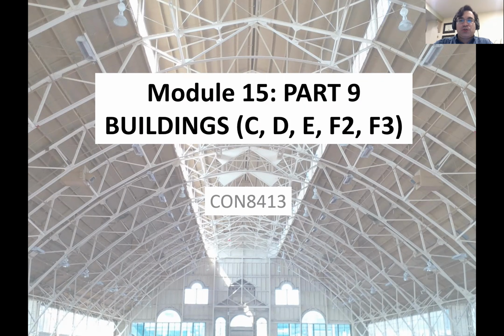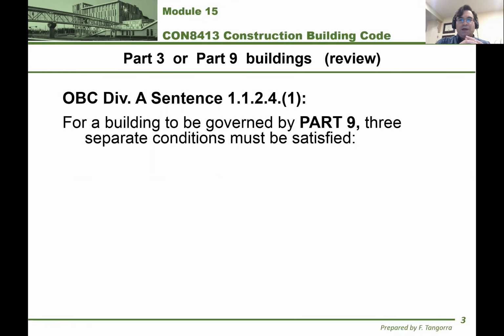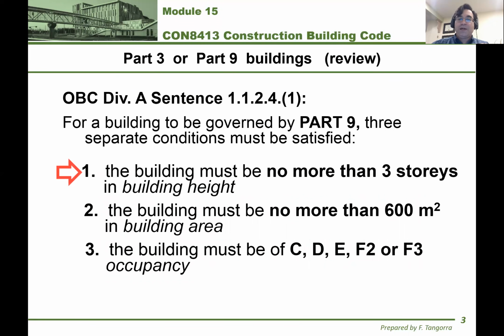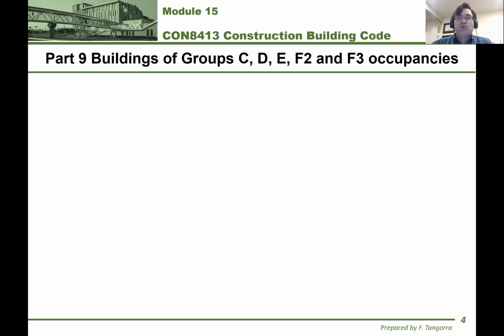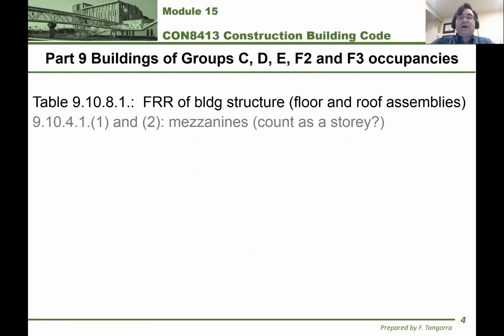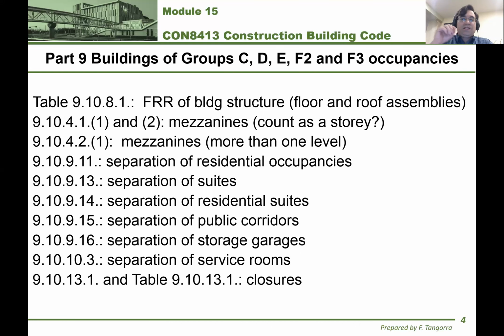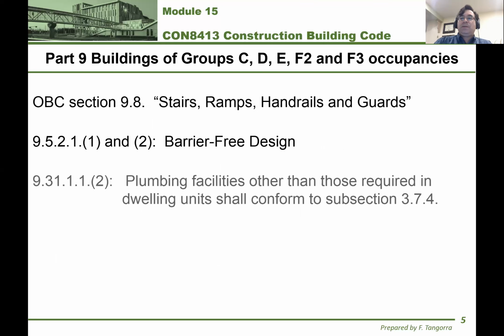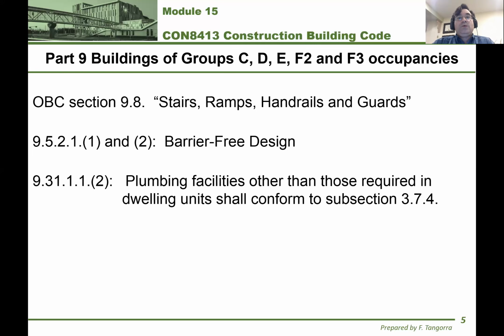CON8413: TOPIC 15 (Part 9 Buildings)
Please be sure to print out (or download) the course notes and the homework associated with this topic (Topic 15).